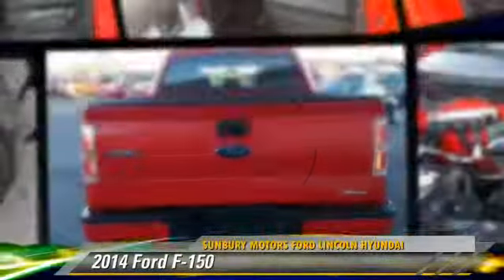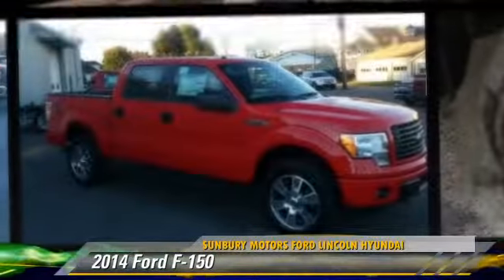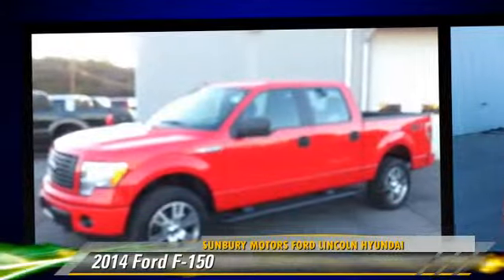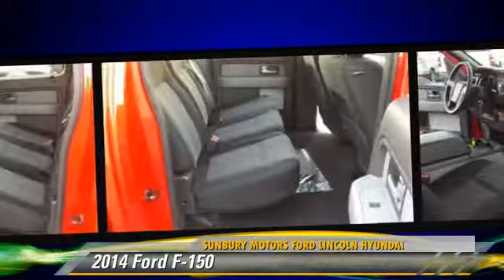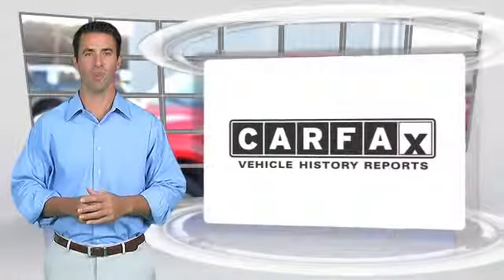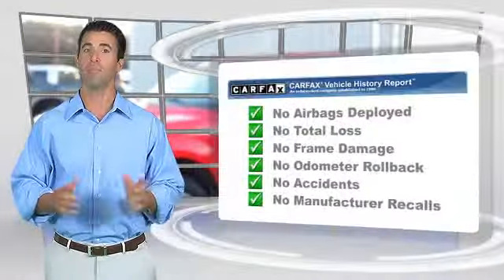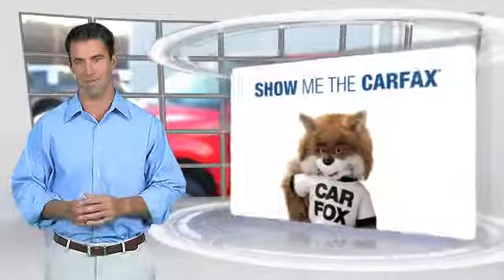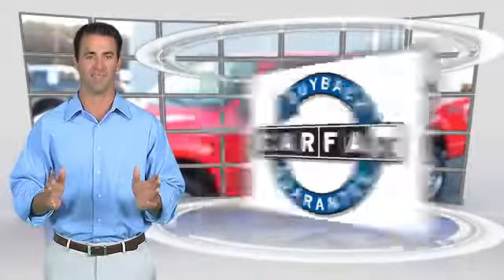2014 Ford F-150 Sunbury PA FB929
2014 Ford F-150 STX

Pick up this Race Red 2014 Ford F-150, available today at Sunbury Motors Ford Lincoln Hyundai. Featuring Automatic transmission, it has 30 miles. This could be the one you've been searching for.